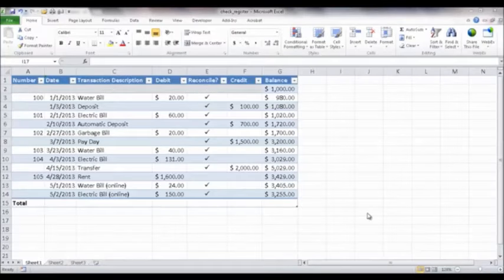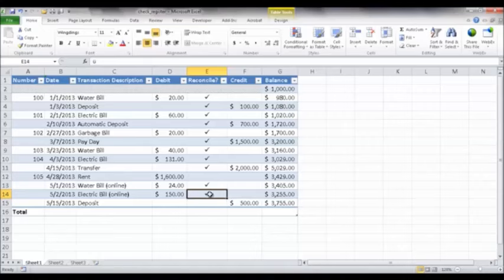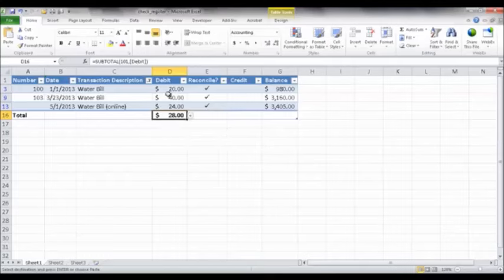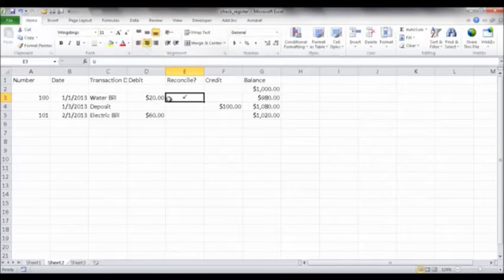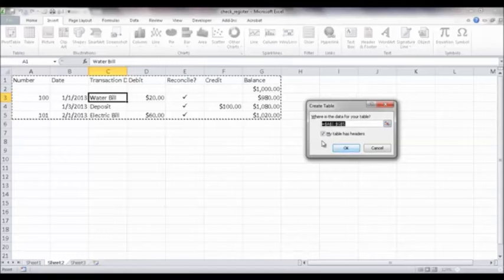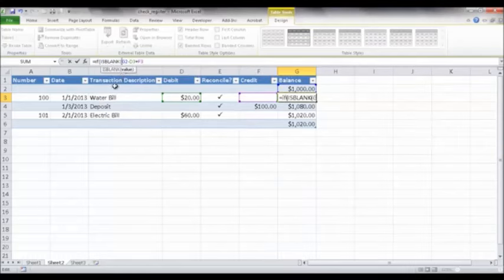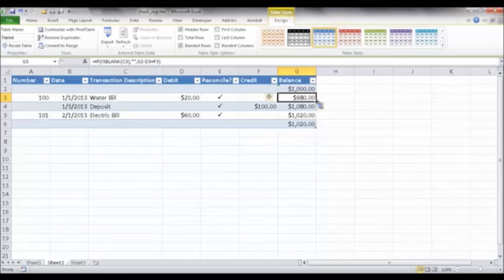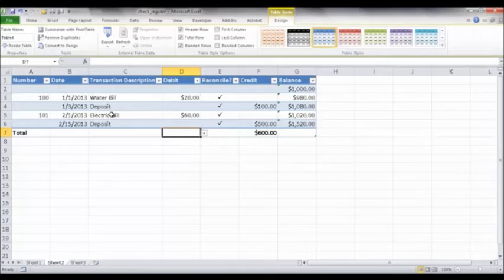How to Create a Cheque book in Excel